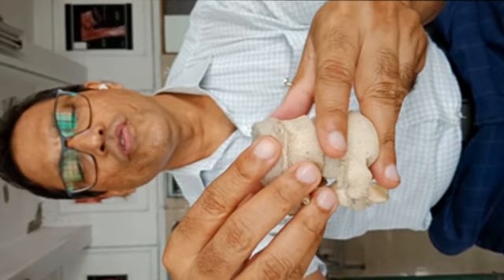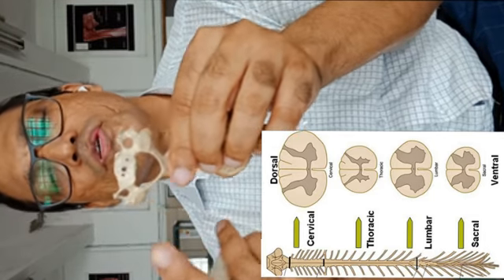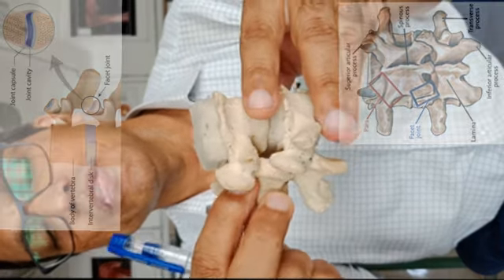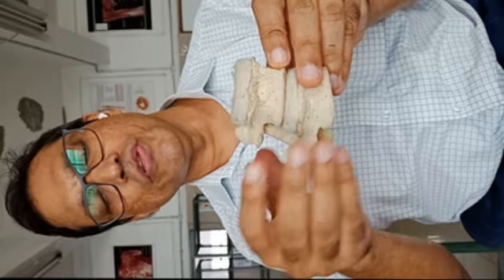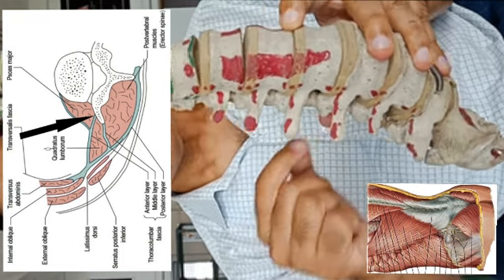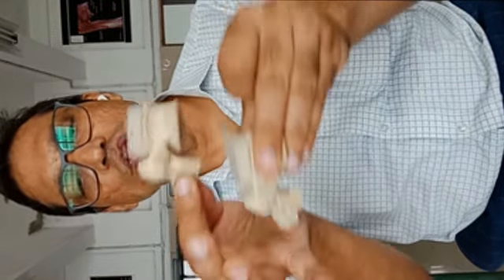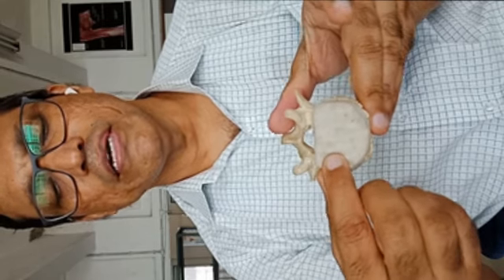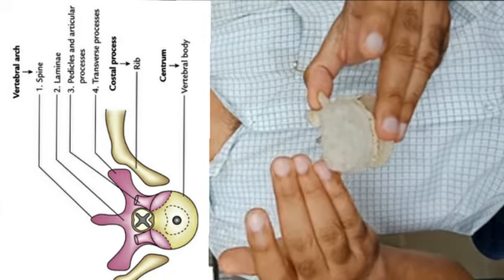Lumbar vertebrae demo by Dr. Shantanu Mallick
Being a passionate teacher I have always tried to help students for their practical exams making demo videos and dissection videos which will help them at the last moment before their exam.